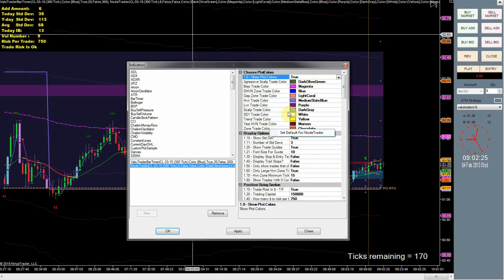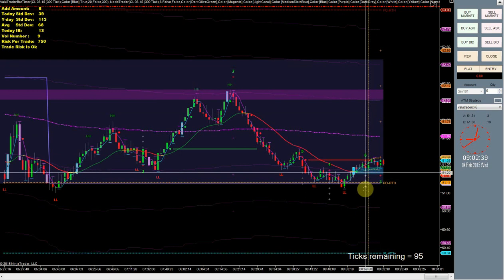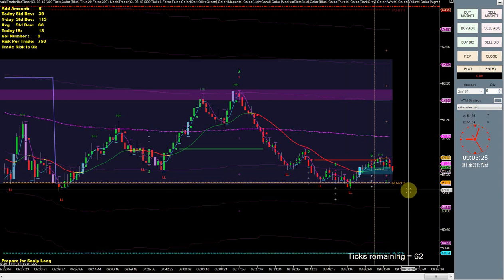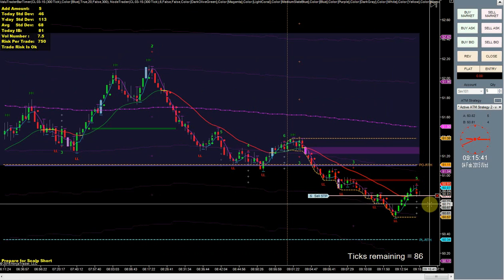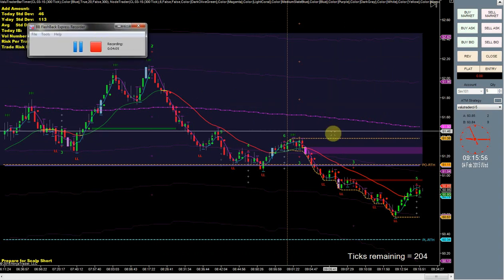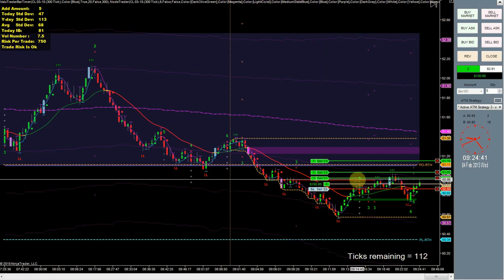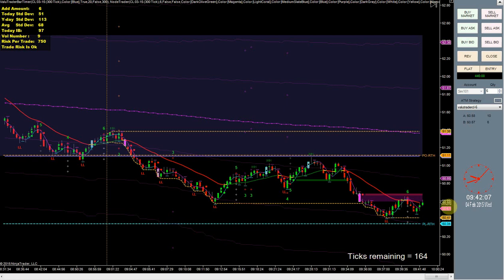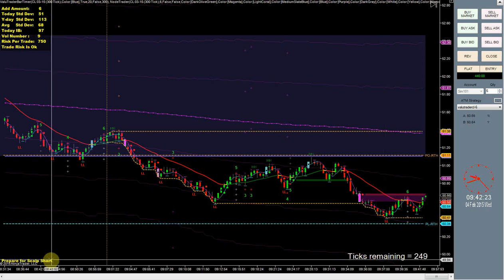Valutrader.com Nodetrader 2/4/15 trading review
(To get more info on nodetrader simply Today was another interesting day in the markets. Lots of sideways action but we were able to squeeze a few trades in before i had to leave. I'm beginning to get more comfortable with managing the trades and im starting to see potential trade setups before they print on the chart, mainly by using the buy and sell zones and the low volume nodes.  Everythings moving in the right direction.  Take care

Valutrader.com review
Valutrader.com testing
Valutrader.com trades
valutrader review
nodetrader review
valutrader testing
nodetrader testing
valutrader trades
nodetrader trades
testing valutrader
testing nodetrader
valutrader
nodetrader
valutrader bonus
valutrader scam
nodetrader scam
Valutrader.com bonus
Valutrader.com scam